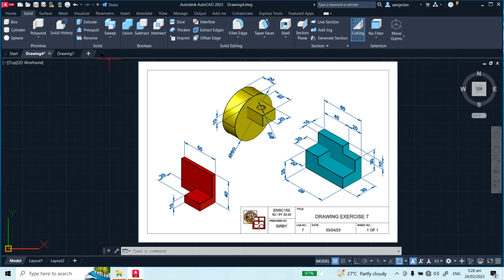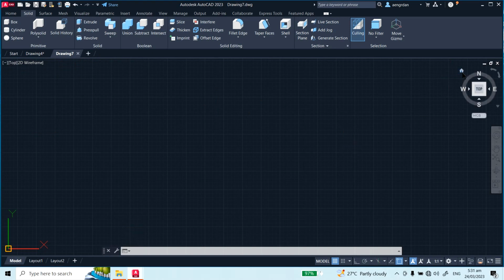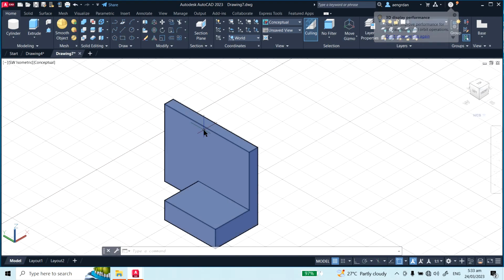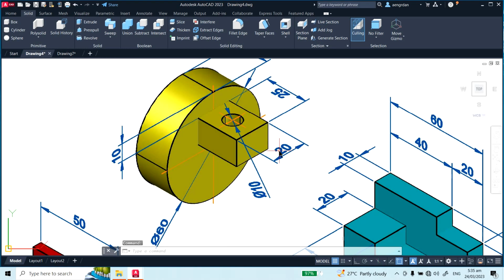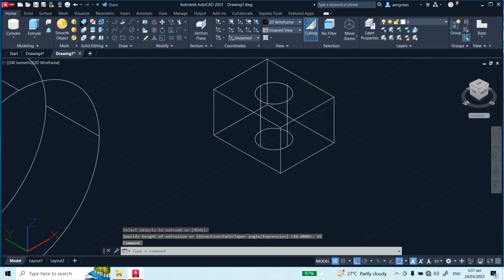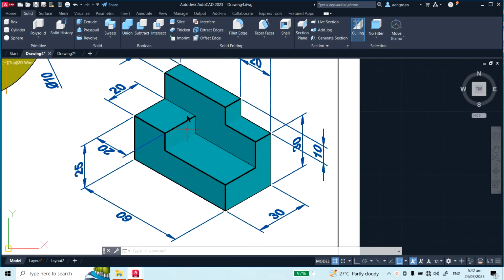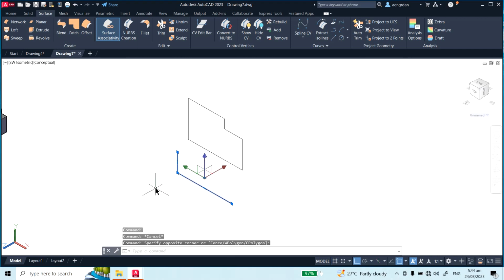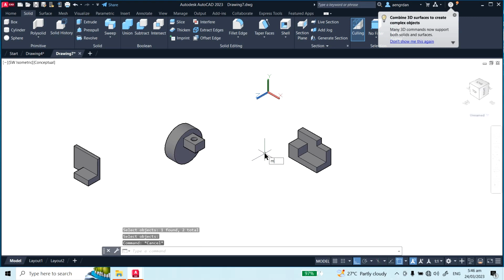22 - Drawing Exercise 07 (ENSC102)